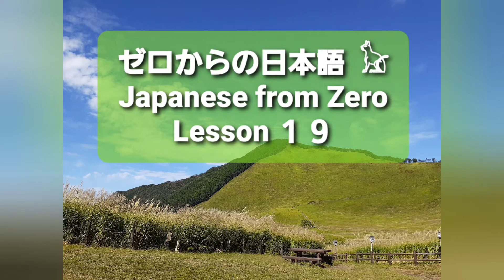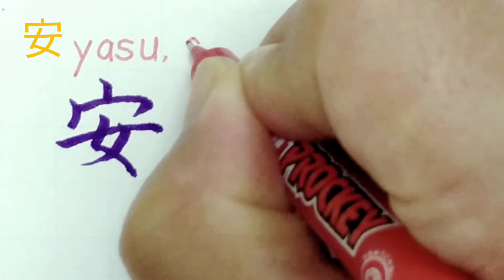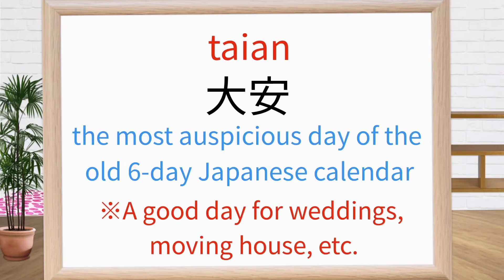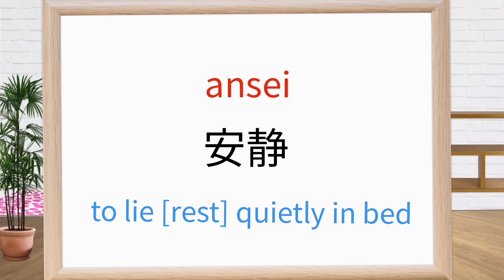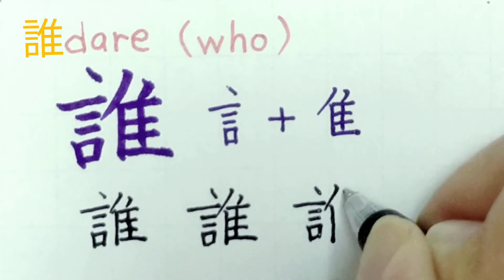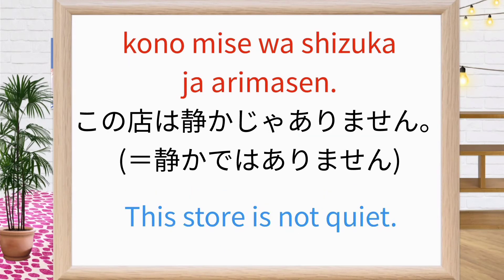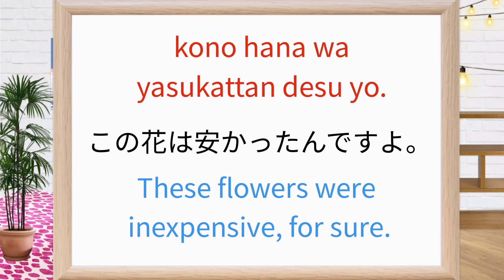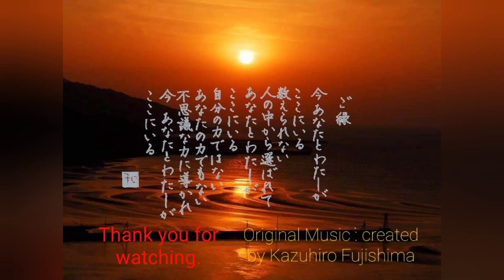ゼロからの日本語 Lesson 19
・five kanji  部 安 静 所 誰
・Japanese Words
・Japanese Sentences

0:16 部 bu, be, he (part, section)
1:22 部屋 heya (room)

1:36 安 yasu, an (inexpensive, secure, peaceful)
2434 安い yasui (cheap)
2:49 不安 fuan (anxious, uneasy,  worry)
3:06 大安 taian (the most auspicious day of the old 6-day Japanese calendar)
※A good day for weddings, moving house, etc.

3:33 静 shizu, jou, sei (quiet, serene)
4:45 静か shizuka (quiet, serene)
5:01 安静 ansei (to lie [rest] quietly in bed)

5:17 所 tokoro, sho (place)

6:00 誰 dare (who)

7:02
あなたの部屋は広いですか。
anata no heya wa hiroi desu ka.
Is your room spacious?

7:33
そのレストランは安くておいしかったです。
sono resutoran wa yasukute oishikatta desu.
That restaurant was cheap and delicious.

8:10
あの店は静かですか。
ano mise wa shizuka desu ka.
Is that store over there quiet?

8:38
この店は静かじゃありません。
(＝静かではありません)
kono mise wa shizuka ja arimasen.
This store is not quiet.

9:07
もっと静かな所へ行きましょう。
motto shizuka na tokoro e ikimashou.
Let's go to a quieter place.

9:37
静かだから、いい所ですよ。
shizuka dakara, ii tokoro desu yo.
Since it's quiet, it's a good place, for sure.

10:12
この花は安かったんですよ。
kono hana wa yasukattan desu yo.
These flowers were inexpensive, for sure.

10:45
誰に会いたいですか。
dare ni aitai desu ka.
Whom would you like to meet?

11:10
それは誰のスーツケースですか。
sore wa dare no suutsukeesu desu ka.
Whose suitcase is that?
★If you don't remember hiragana or katakana, remember them first.

First, let's master hiragana and katakana (Japanese alphabet).

Step 1  hiragana (4 weeks)

Step 2  Practice hiragana (3 weeks)

Step 3   katakana (4 weeks)